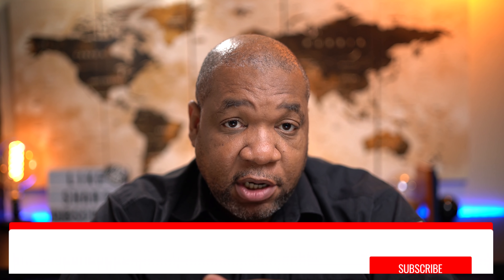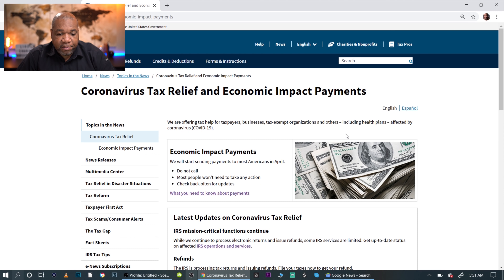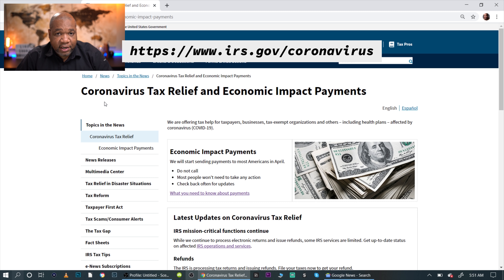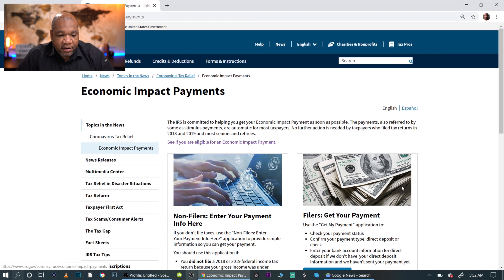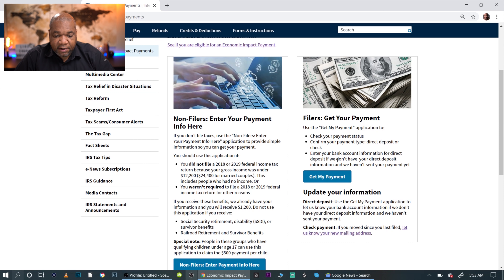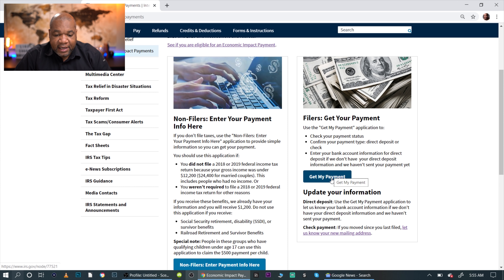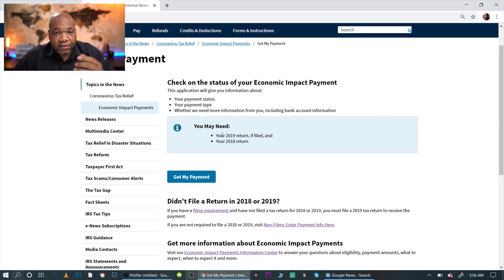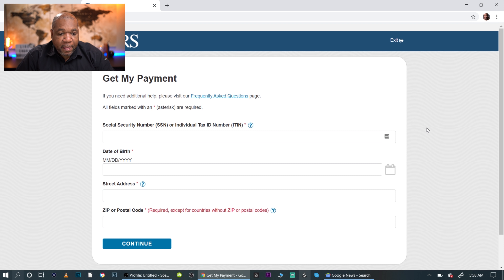IRS Economic Stimulus Checks Update | Wednesday April 15, 2020 (Portal Now Available)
IRS Economic Stimulus Checks Update, Wednesday April 15, 2020 Portal Now Available.  In this video I will walk you through the portal and show you what it can provide and what information you will need to provide.

PRODUCTS I USE

CAMERA EQUIPMENT I USE TO MAKE THIS CONTENT:

Panasonic G7
Rode Wireless Go
Viltrox LED lights
Godox Softbox
Stream Deck

If you choose to buy these items or apply for these credit cards through the following links, I will get a small kick back and it will cost you nothing extra. Thank you